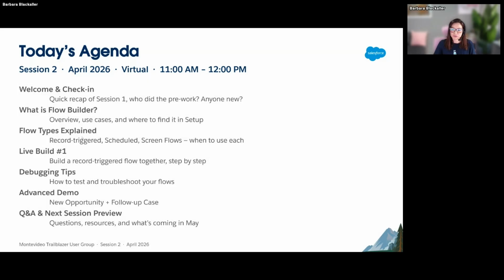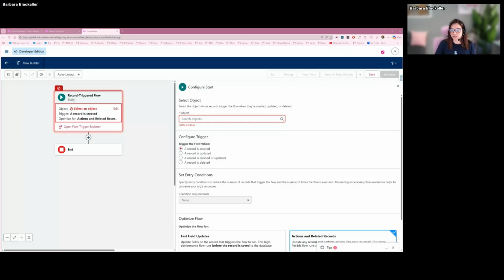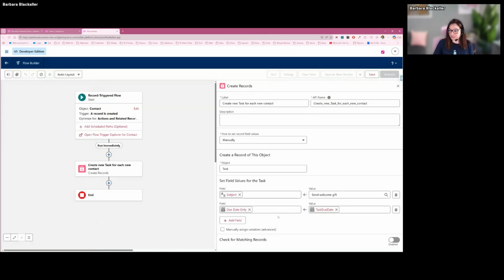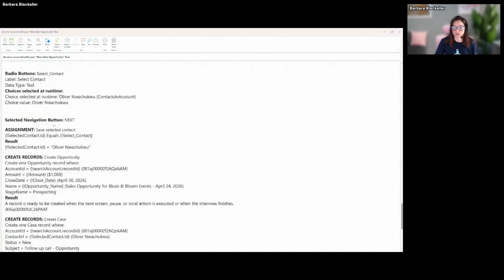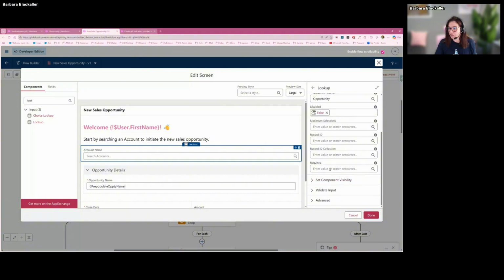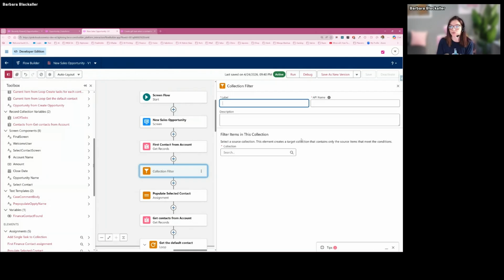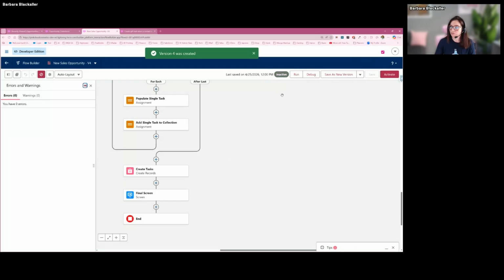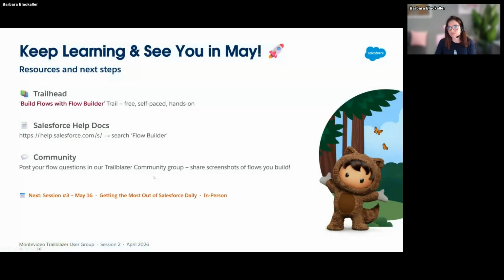Salesforce Saturday - Flow Builder Hands On Session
In this session of Salesforce Saturday Montevideo, we dive into Flow Builder - Salesforce's most powerful automation tool for admins, no code required.
We cover the 3 main flow types (Record-Triggered, Scheduled, and Screen Flows), build a real flow live from scratch, and walk through practical debugging tips.

What we cover:
*  What Flow Builder is and what it replaced
* Record-Triggered, Scheduled & Screen Flows — when to use each
* Live build: automatically create a follow-up task when a new Contact is created
* How to test and debug your flows